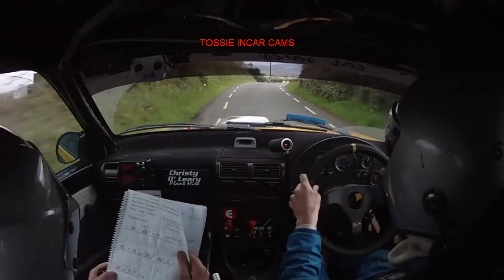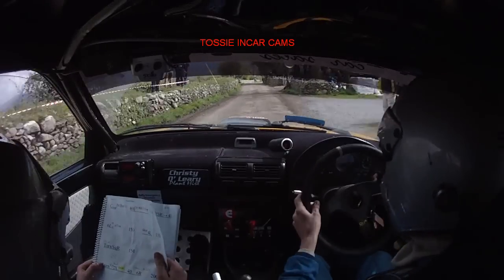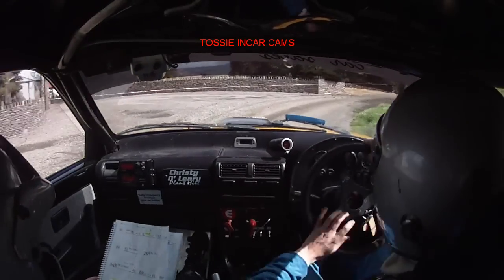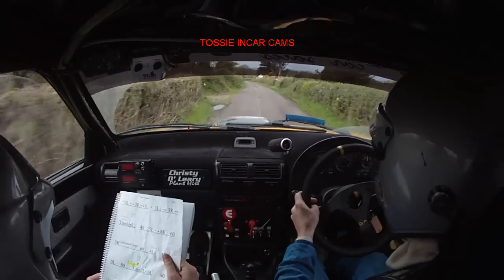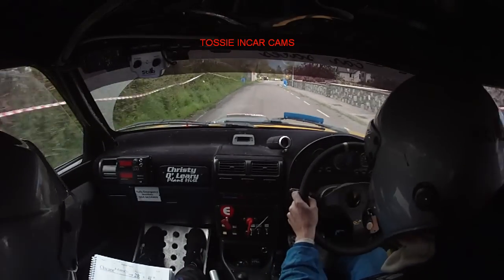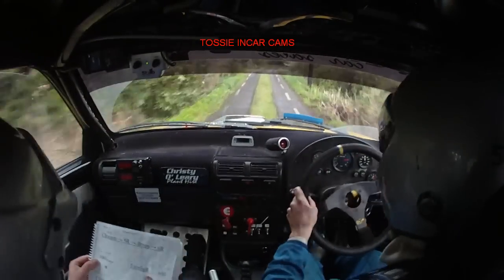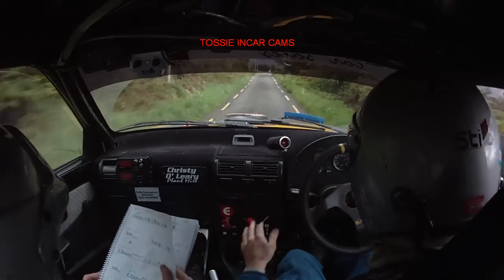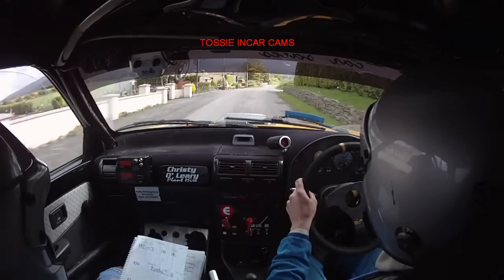Rally Of The Lakes 2015 Mark O'Leary & Ciaran Graal SS15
Mark O'Leary & Ciaran Graal in their Class 9 Toyota Starlet  Click on change quality to view in High-definition. Incar Footage provided by Tossie Incar Cams.Upload Requested By:Mark